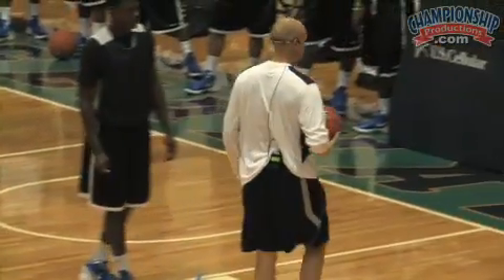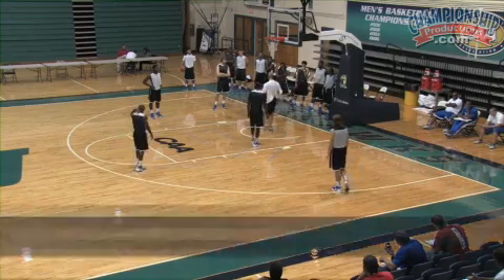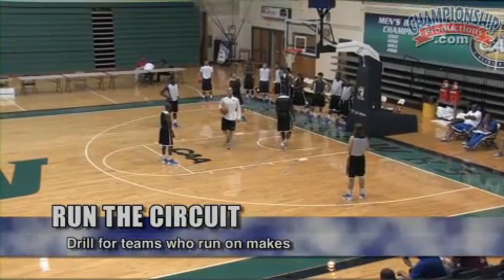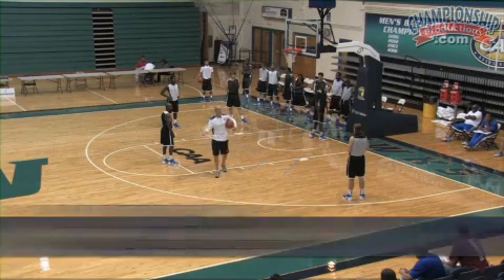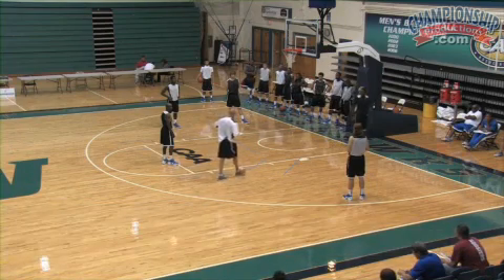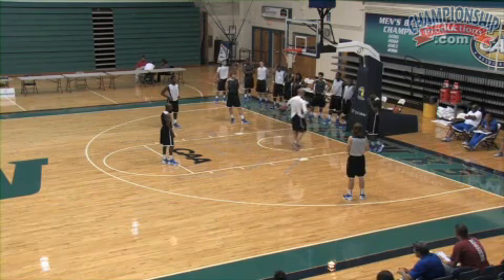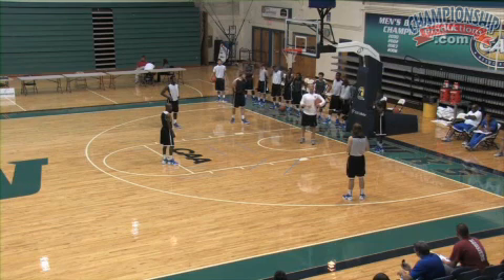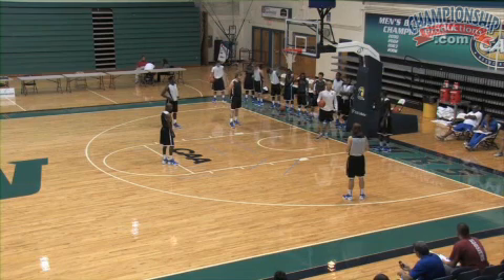Keep Your Opponent Off Balance with this Transition Drill!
Do you want to get your players to run the full court better on a make to score in transition? Xavier Head Coach, Chris Mack, provides the "Run the Circuit" drill to help create an up-tempo mentality for your squad. You will also see how adding the step up screen in transition will get the defense off balance to create high percentage shots on the run.